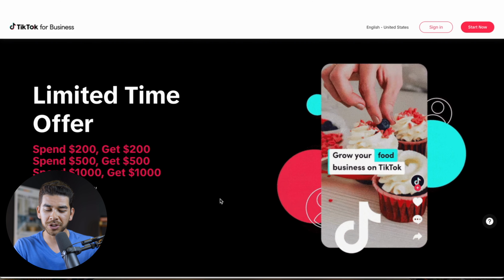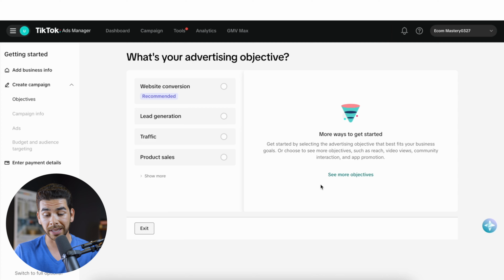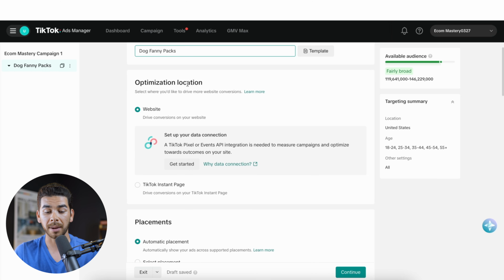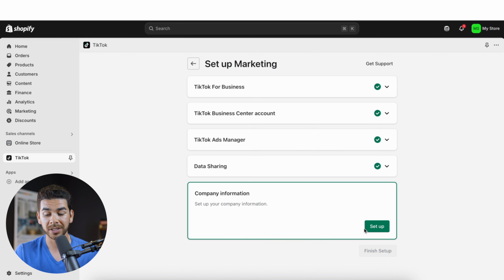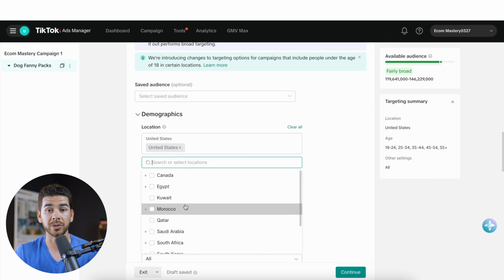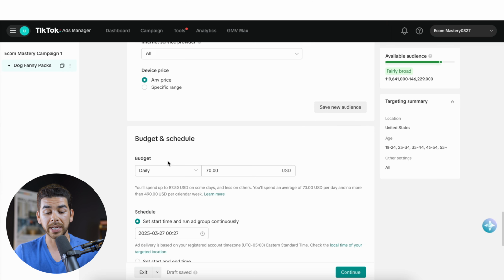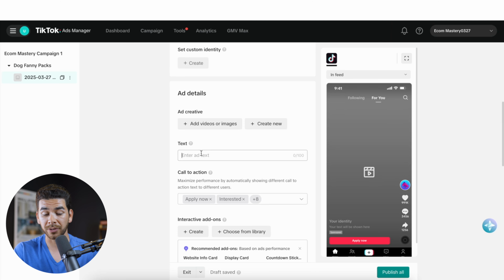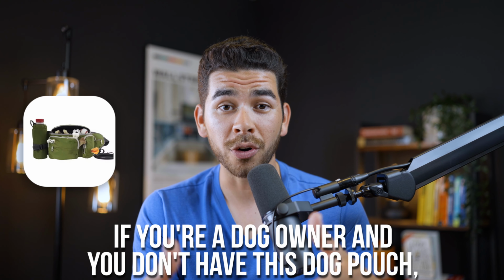How to Launch Your First TikTok Ads Campaign (Step-by-Step)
In this video, I’ll go over how to launch your first TikTok ad campaign step-by-step using simple tools and clear instructions. You’ll learn how to set up your TikTok Business account, choose the right campaign objective, and connect your store like Shopify for tracking. We’ll walk through creating a TikTok ad, setting your daily budget, picking your placements, and turning off features that waste money. If you’re selling products or services online, this video helps you build ads that actually get views and clicks.

Be sure to watch this video all the way as I cover how to make high-performing TikTok ads with low effort and smart strategy. I’ll show you how to target the right audience, pick your ad goal like website conversions or product sales, and name your campaigns clearly for easy tracking. You’ll also learn why TikTok ads can bring better results than Facebook or Instagram ads, especially for new advertisers. By the end, you’ll be ready to launch ads that drive traffic, boost sales, and grow your business fast.

TikTok Ads are one of the best tools for small businesses, content creators, and online stores looking to reach new customers. They let you run ads with a low budget, test different ideas, and reach millions of active users in your niche. This tutorial covers everything from campaign setup, ad groups, and audience targeting to budget settings and ad design. If you want to grow online with smart ads, TikTok is the platform to start with right now.

– Sam

Timeline:
0:00 - Introduction
0:21 - What TikTok Ads Is?
2:36 - Advertising Objectives
3:41 - Creating Campaign
5:03 - Linking TikTok for Business to Shopify Store
7:40 - Placements
8:13 - Targeting Audience
9:59 - Budget & Schedule
10:49 - Bidding & Optimization
11:09 - Creating Ad
12:40 - What Makes A Good Ad
14:16 - Conclusion